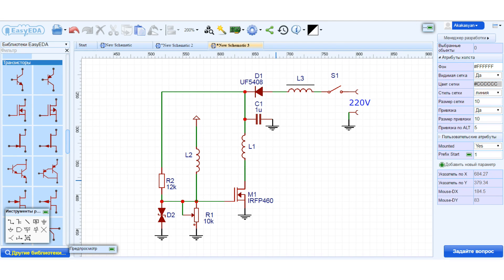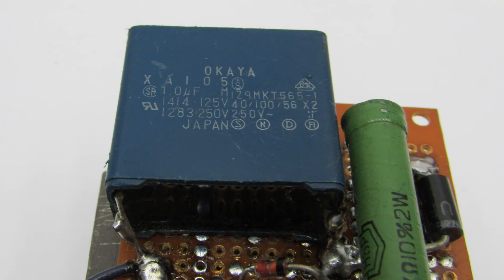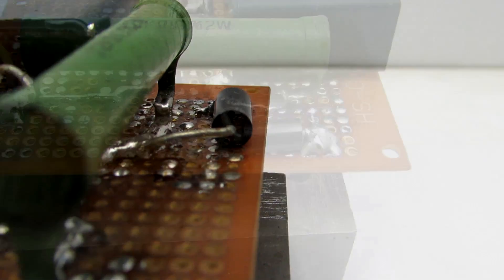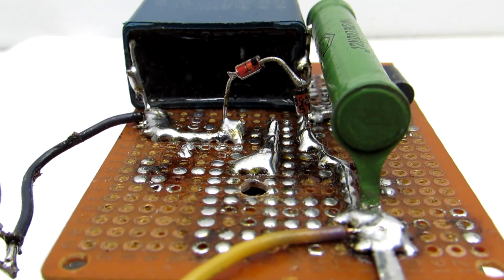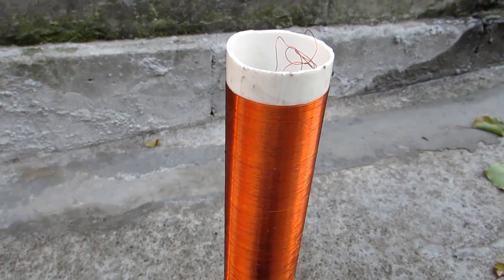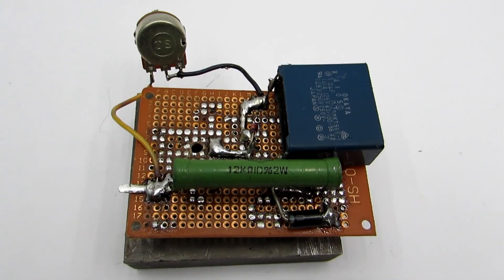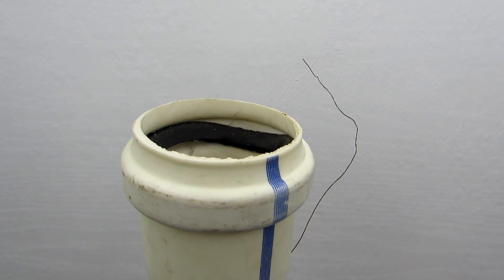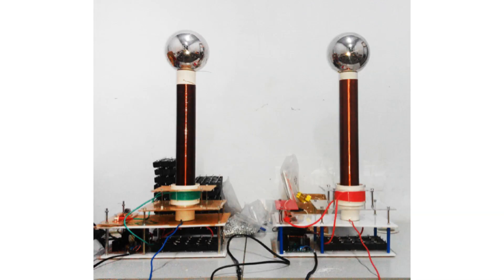How to make TESLA transformer